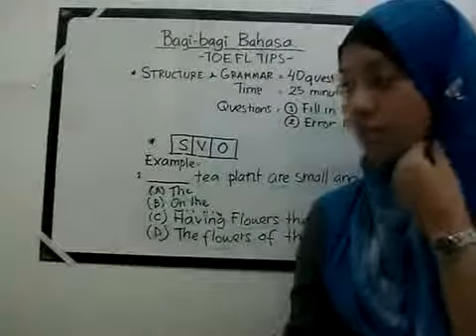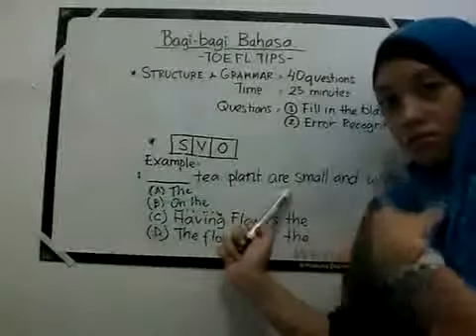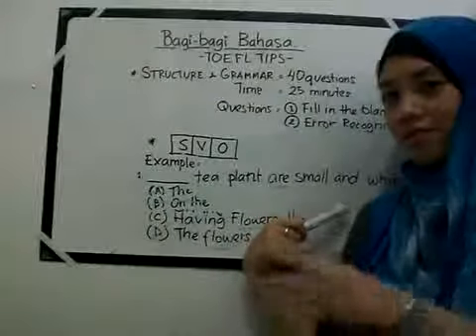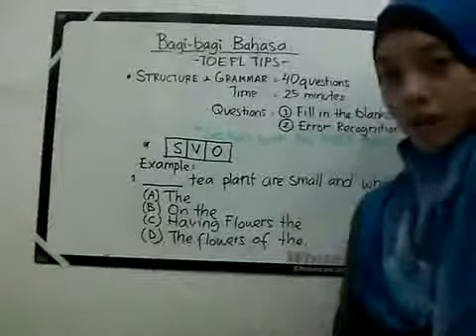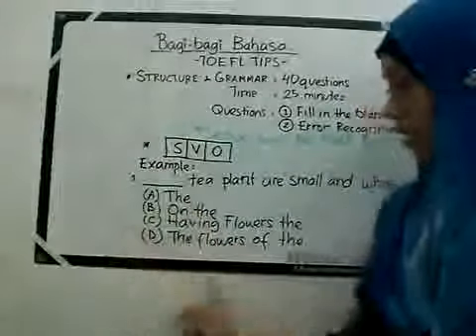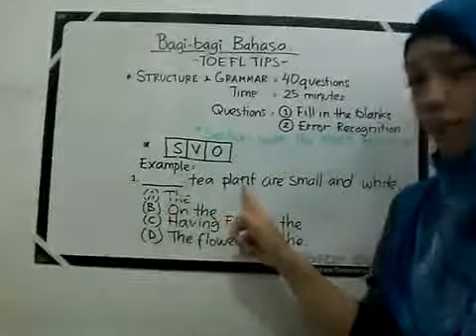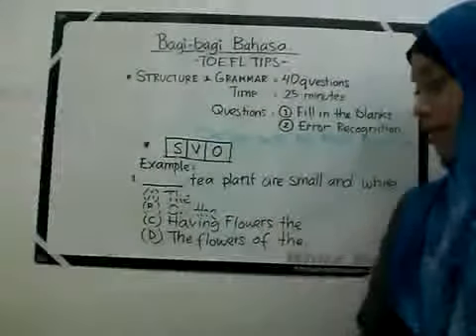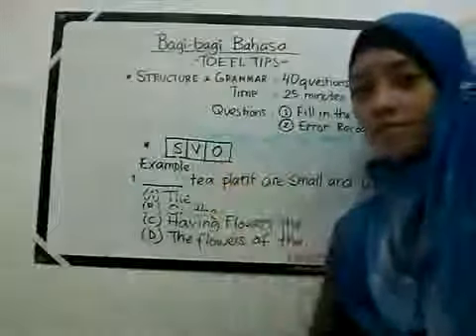Tips TOEFL - structure and grammar